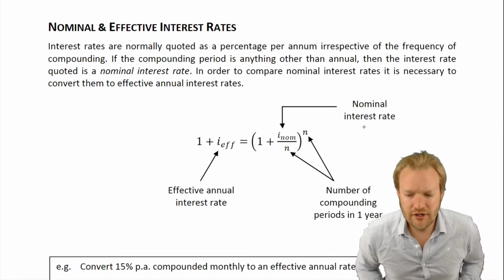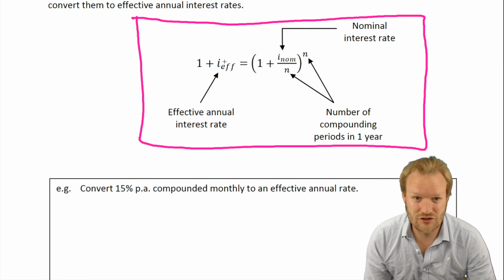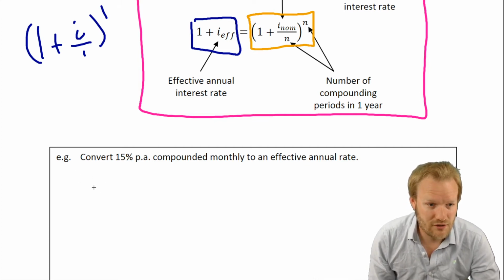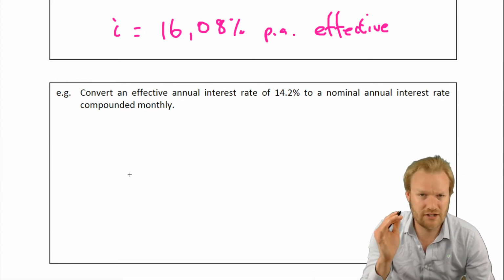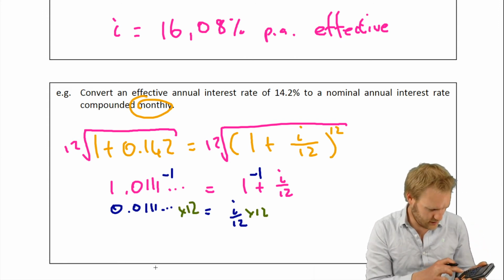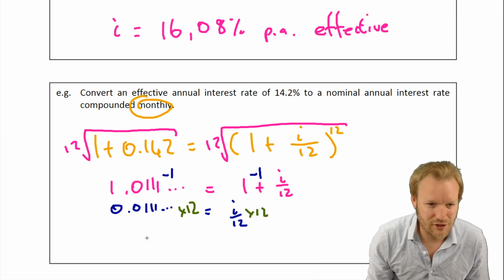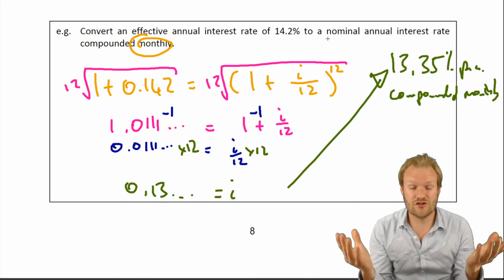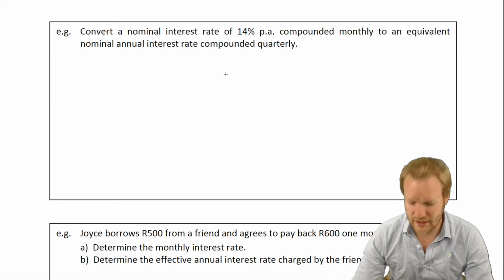Grade 11 Maths BE 2020 Finance 13